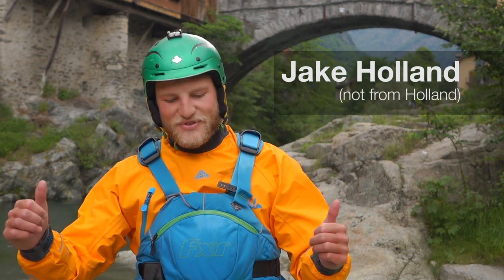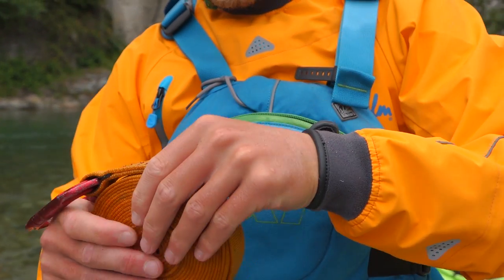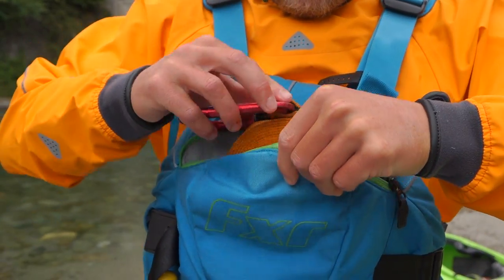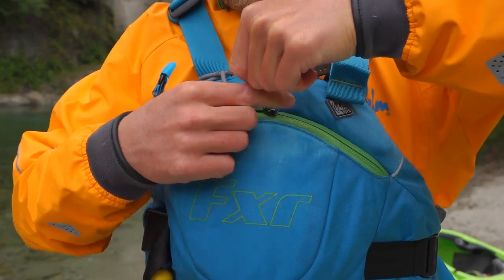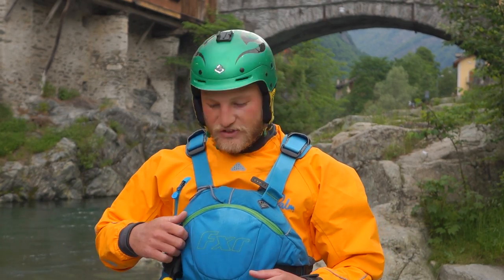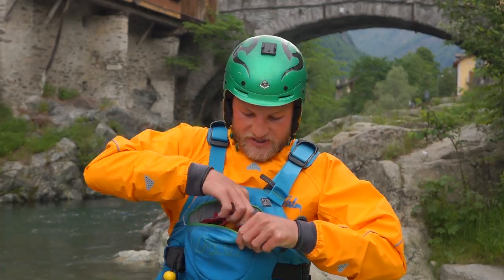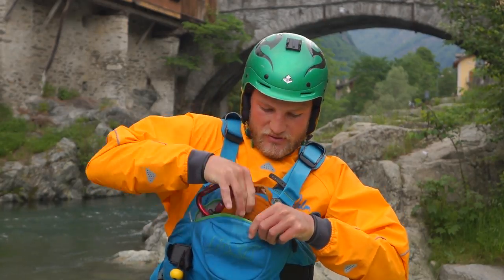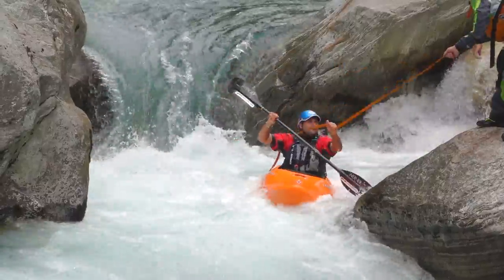Jake's Top Tips: the Safety Tape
Intrepid explorer and all round hero Jake Holland has been putting together a few top tips for the benefit of aspiring whitewater warriors everywhere. We kick off with number 1: The Safety Tape...

"Warm Up Suit" by Broke For Free